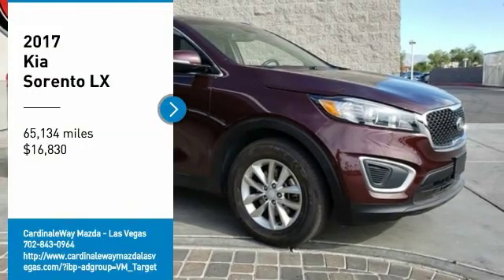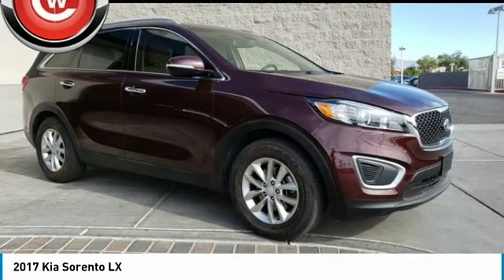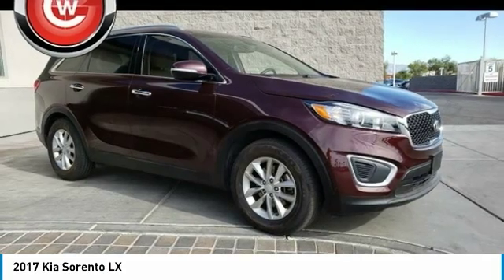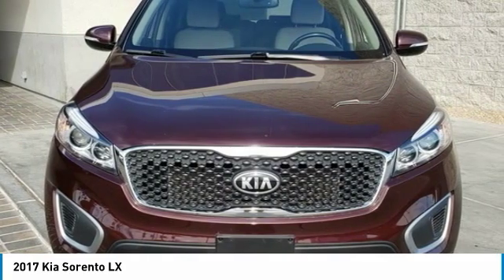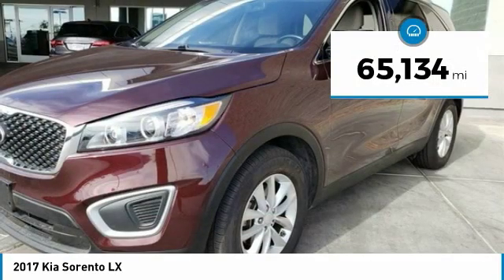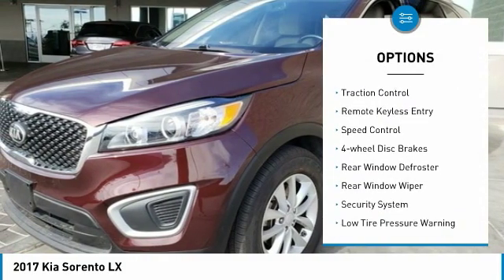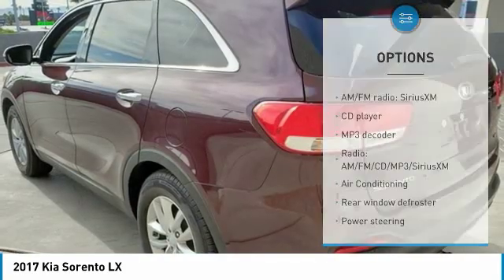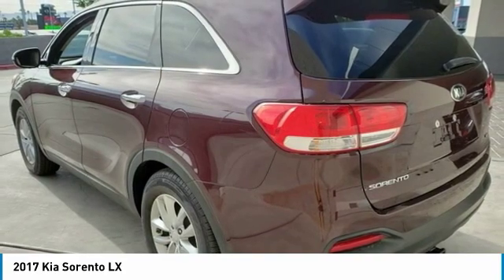2017 Kia Sorento 2017 Kia Sorento LX FOR SALE in Las Vegas, CA U2533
Stop in today for a test drive of this U 2017 Kia Sorento

6950 West Sahara Ave.

CARFAX One-Owner. Clean CARFAX.  Recent Arrival! 2017 Kia Sorento LX  Awards:     JD Power Initial Quality Study (IQS)     2017 KBB.com 10 Most Awarded Brands  Vehicle price and availability are subject to change without notice.